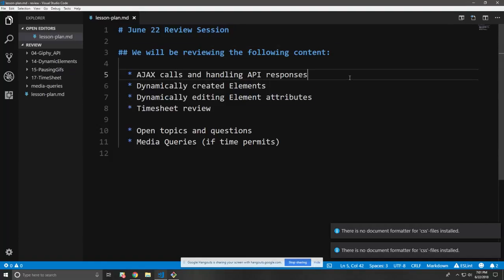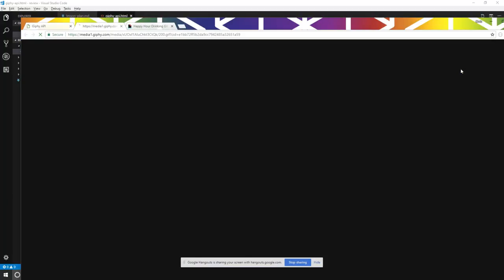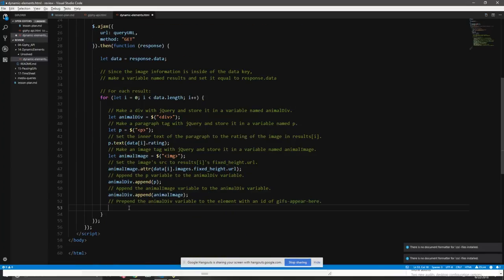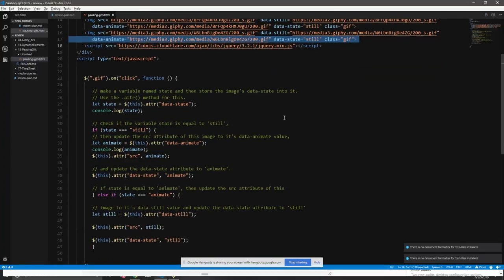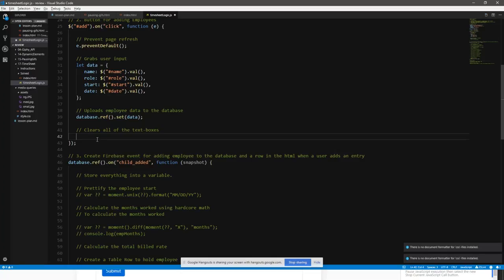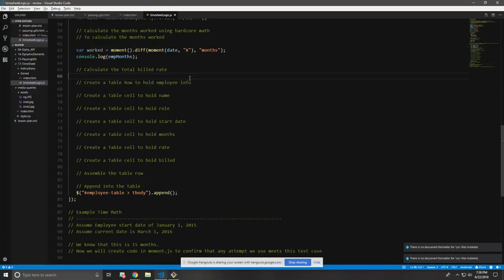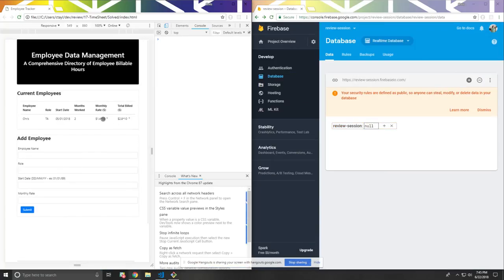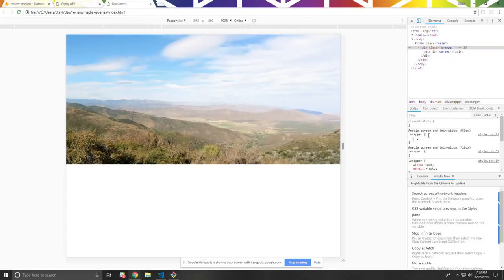June 22 Review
# June 22 Review Session

## We will be reviewing the following content:

  * AJAX calls and handling API responses
  * Dynamically created Elements
  * Dynamically editing Element attributes
  * Timesheet review

  * Open topics and questions
  * Media Queries (if time permits)